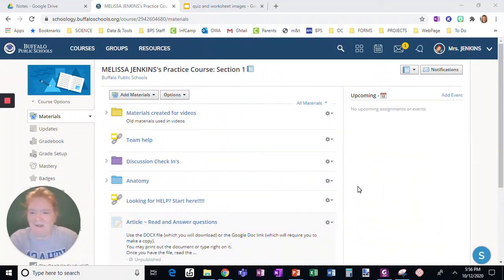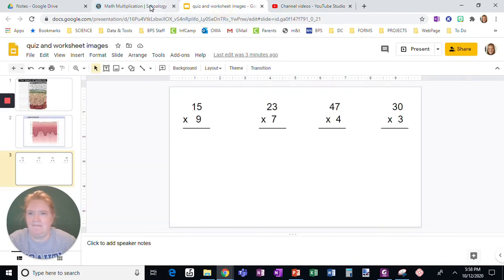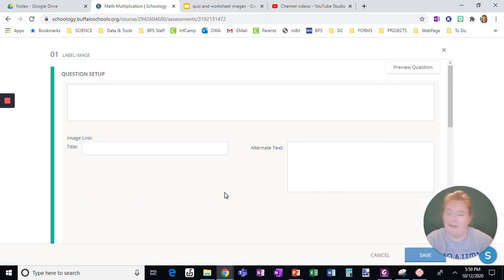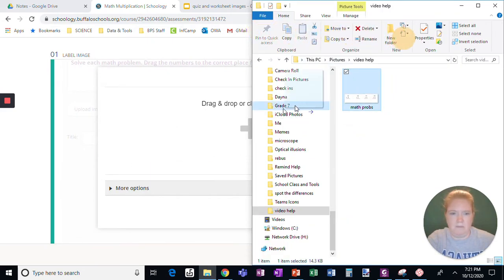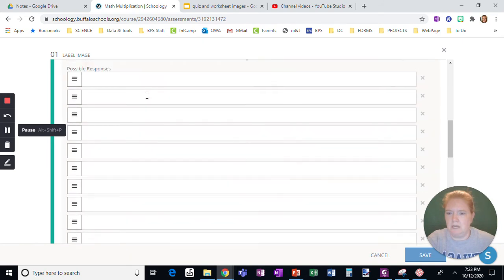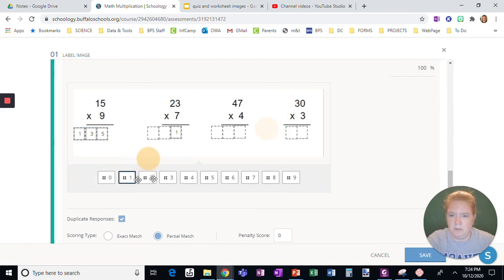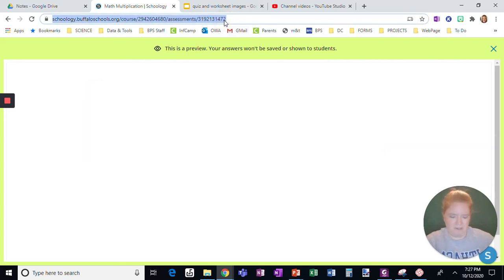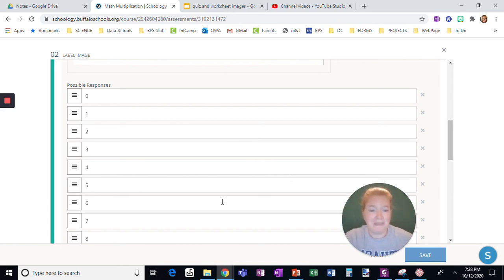Label Image: Use it for Math Facts Problems in Schoology Assessments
This video shows how to build some math facts problems using label image in Schoology Assessments! This is amazing for practicing any math operation and making the assessment self grading! It can even be used for student practice.